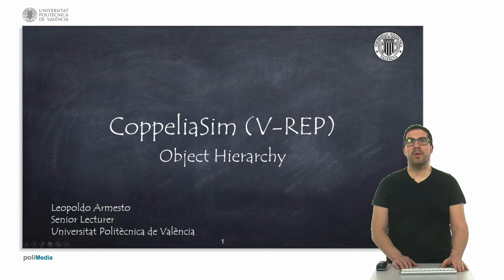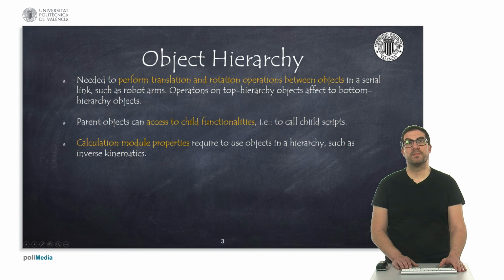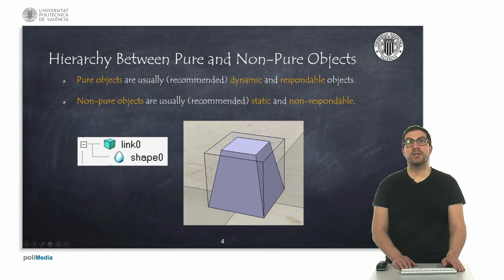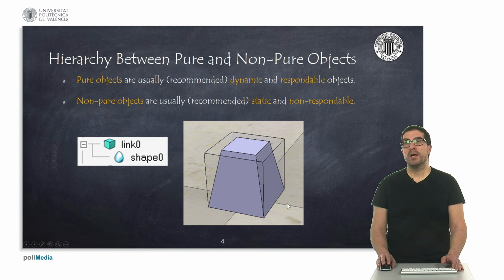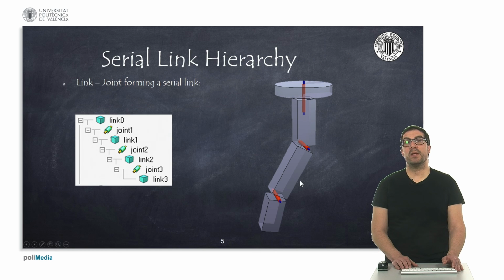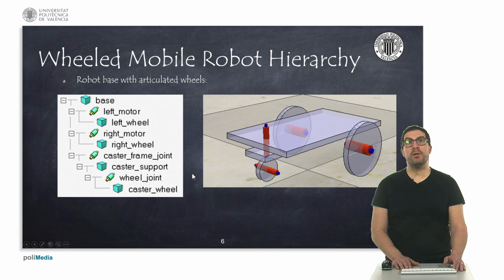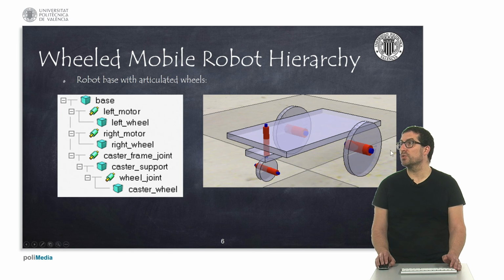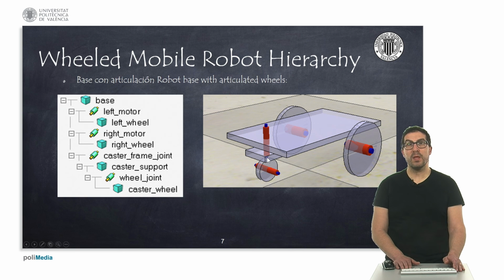CoppeliaSim (V-REP): Object Hierarchy.| UPV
Título: CoppeliaSim (V-REP): Object Hierarchy.

Descripción: In this video I explain about the hierarchy of objects in CoppeliaSim. Armesto Ángel, L. (2021). CoppeliaSim (V-REP): Object Hierarchy. Universitat Politècnica de València.

Descripción automática: In this video, the presenter discusses the concept of object hierarchy in robotic systems, focusing on how it facilitates the construction of varied robotic models, such as articulated robotic arms and wheeled mobile robots. The intention is to help viewers comprehend the benefits of using an object hierarchy and the typical structures used for both robotic arms and mobile robots.

The presenter explains that hierarchy between objects allows for the efficient application of translation and rotation operations on single-link robots and enables parent objects to interact with their subordinate elements. This interaction is crucial for functions like reading sensor data and performing complex computational tasks like inverse kinematics and motion planning. The discussion highlights that pure geometries, which are fundamental for collision, physics, and dynamics, should be accurately modeled with associated non-pure geometries for realistic simulations.

Using examples, the video illustrates the hierarchical relationship between links and joints in a robot arm, detailing the sequential structure from the fixed base through a series of joints and links. In the case of wheeled mobile robots, the base element is pivotal, linking to joint pairs that control the wheels. Additional components such as caster wheels are modeled for mobility, emphasizing that sensors or other entities would also be integrated within the hierarchy as children of the robot base.

The presenter concludes by stating that future videos will delve deeper into the practical application and software configuration of these robotic systems.